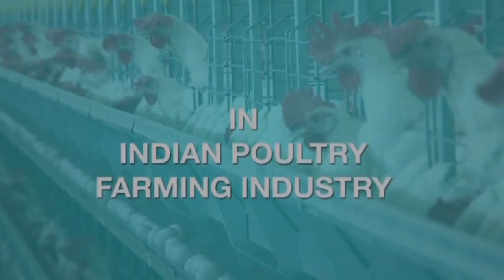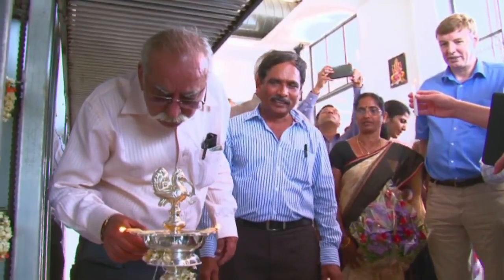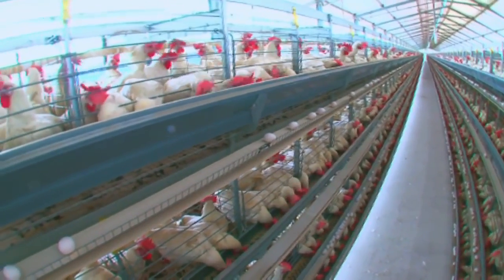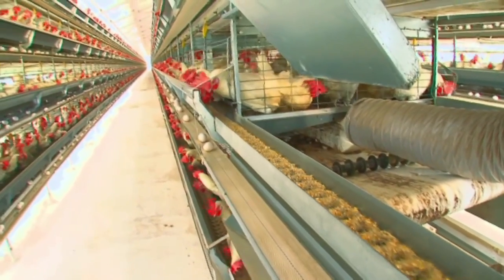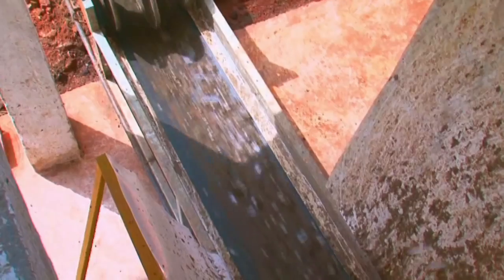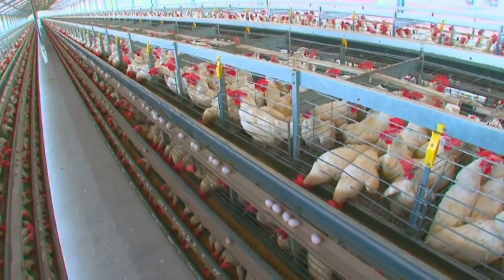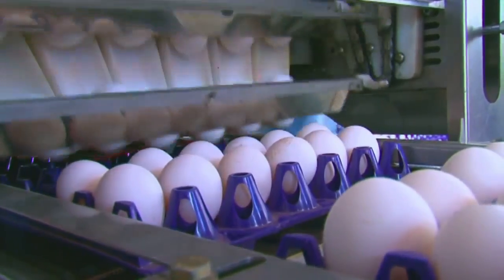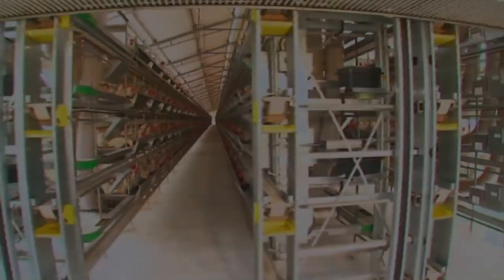A Modern Poultry Farm Mega Farms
By using latest available technologies, Mega Farms of Mysore taken the poultry industry to next level.